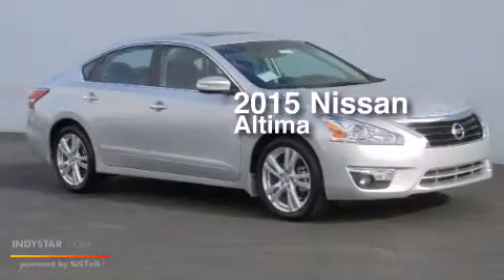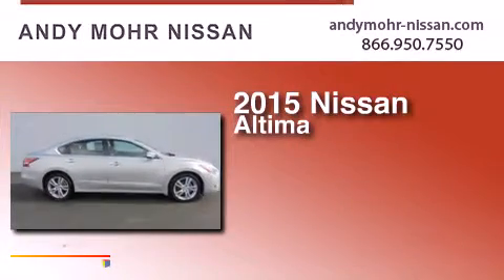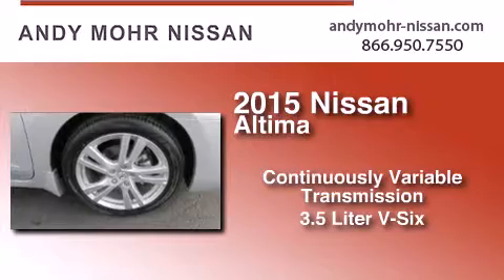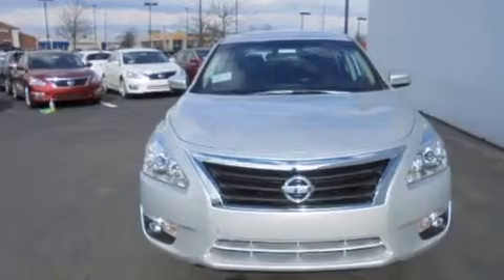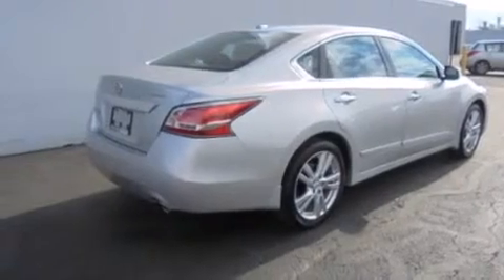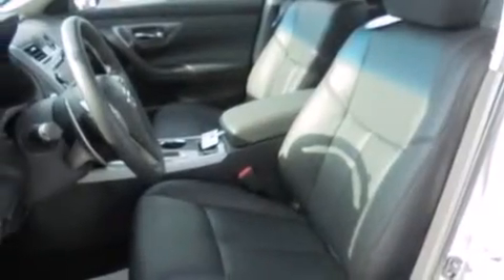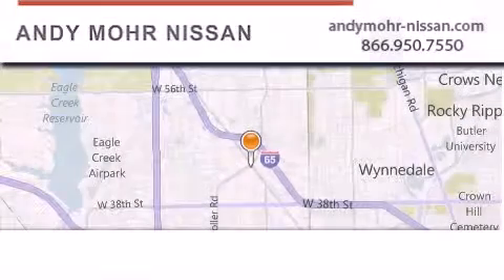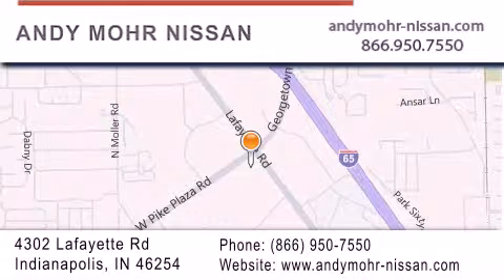2015 Nissan Altima Indianapolis IN 46254 C5194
We've been honored to serve the Indianapolis IN area , we promise that your experience at our dealership will exceed your expectations ! Year : 2015 Make : Nissan Model : Altima Engine : 3.5L V6 DOHC 24V Trans . : CVT Exterior : Silver Miles : 7 Interior : Char Appointed Stock : C5194 Andy Mohr Nissan 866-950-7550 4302 Lafayette Road Indianapolis , IN 46254